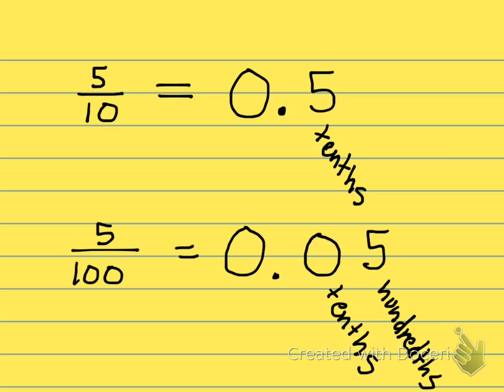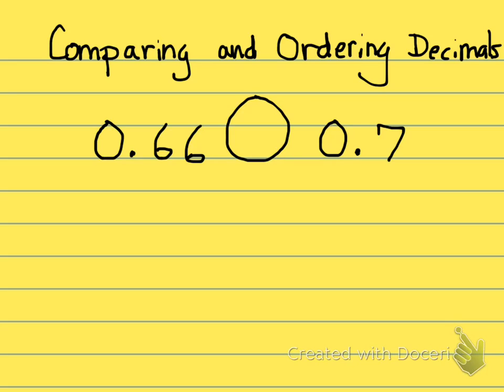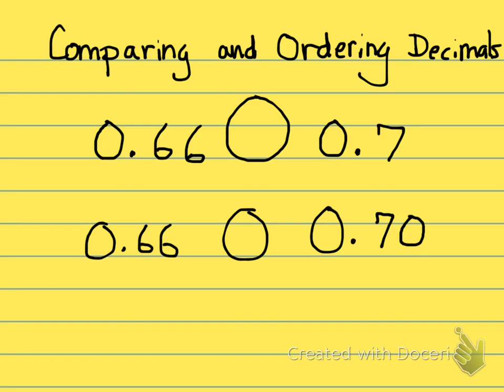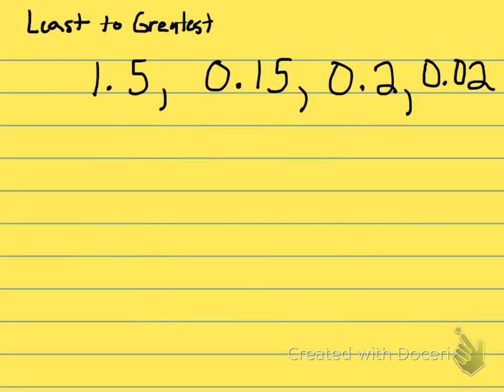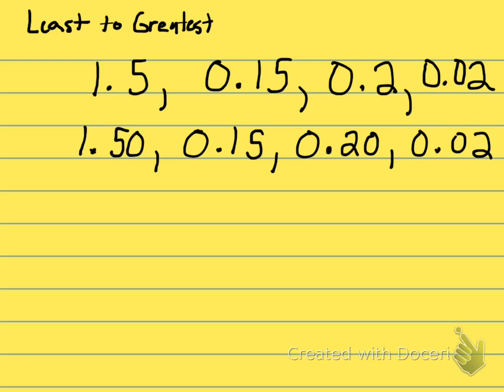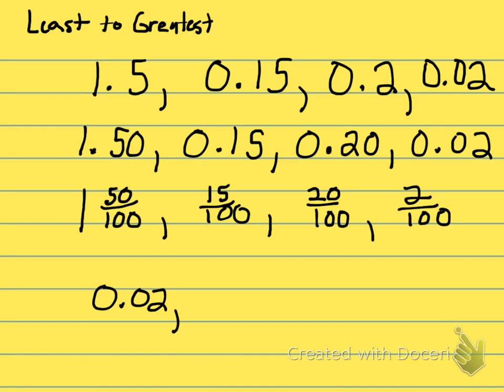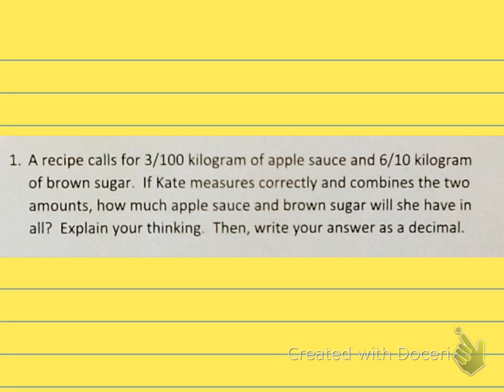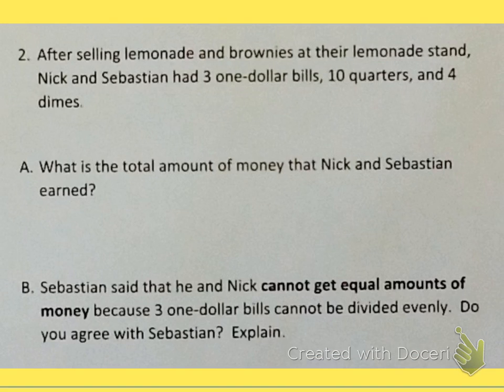4th Grade Chapter 9 Review